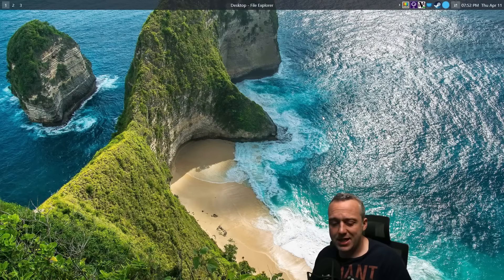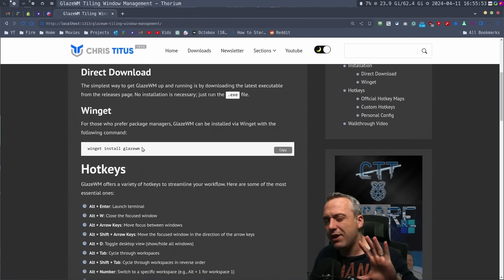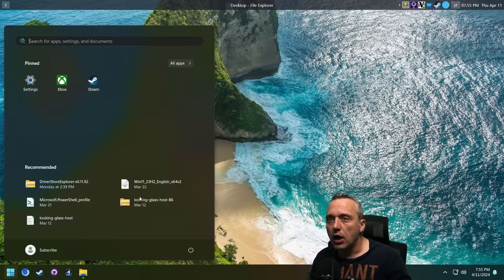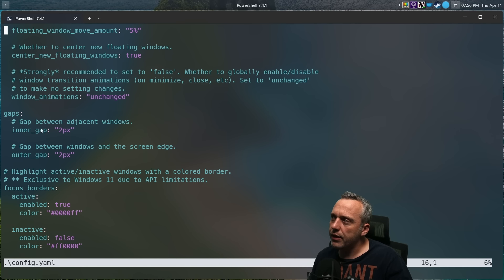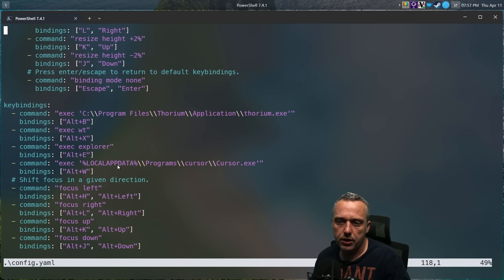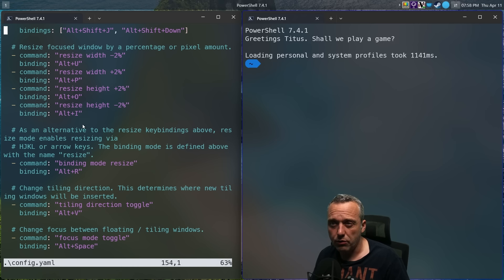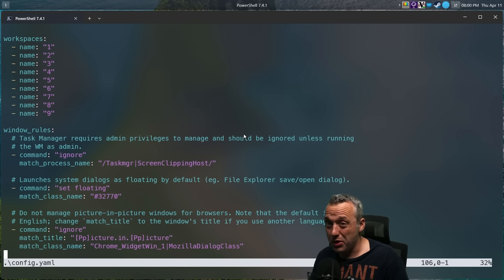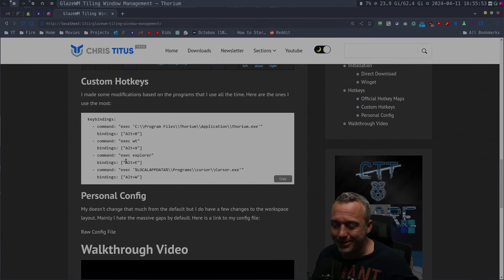GlazeWM - Windows Tiling Management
GlazeWM is a powerful tiling window manager for Windows, designed to enhance productivity by allowing users to efficiently manage their windows and workspaces through keyboard-driven commands. This guide will walk you through the installation process and introduce you to some of the most commonly used hotkeys in GlazeWM.